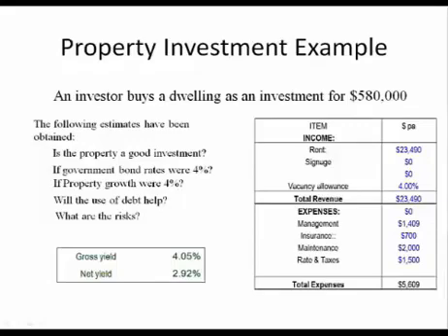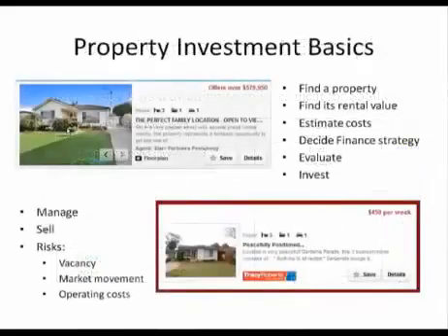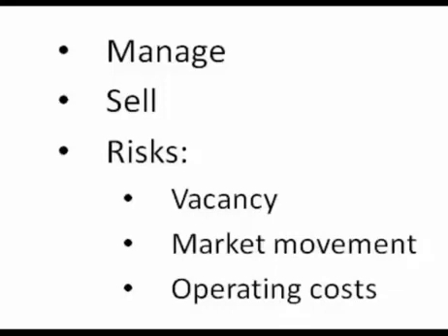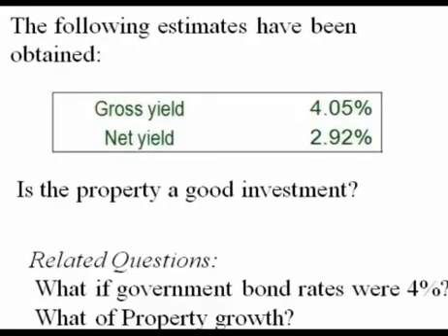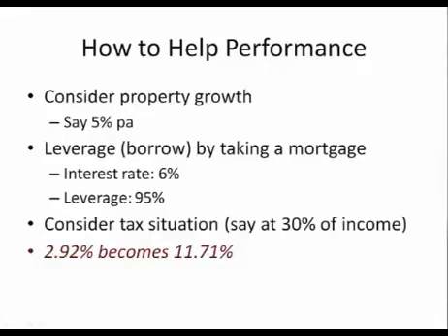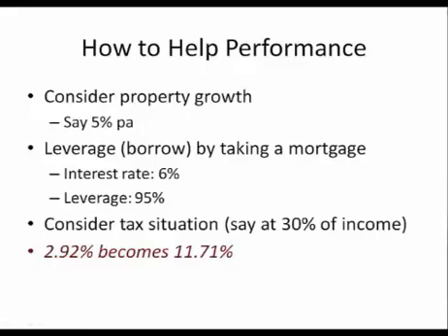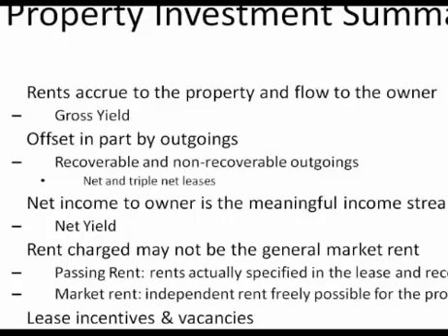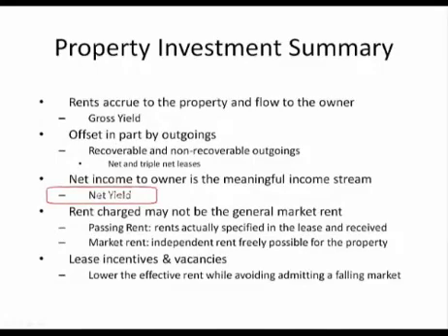Property Investment & Finance 01: Property Investment Fundamentals